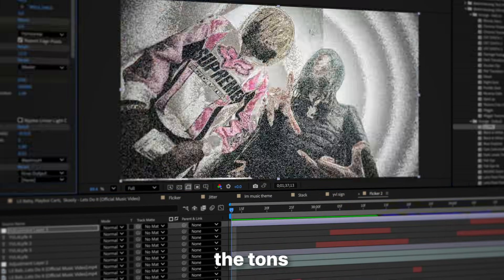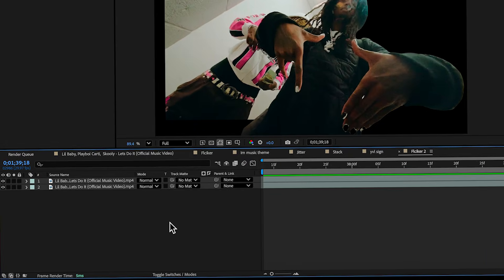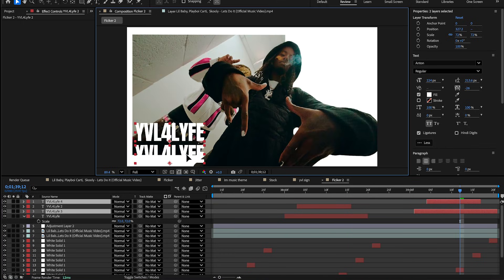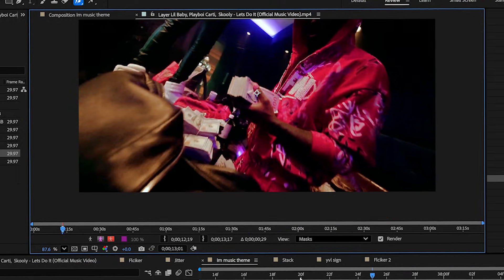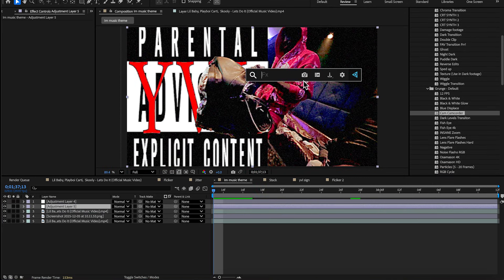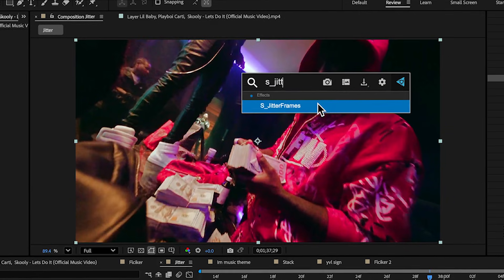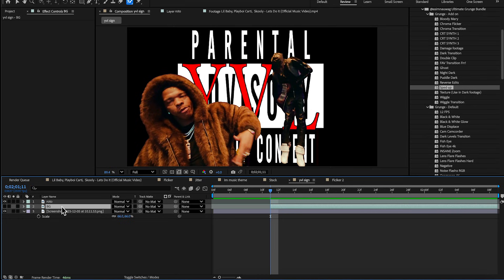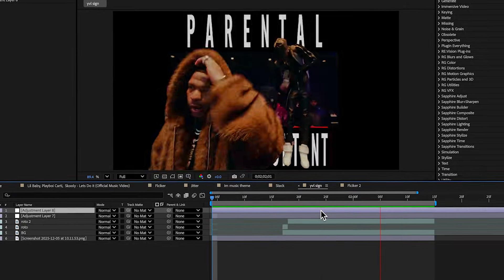Playboi Carti - Let's Do It: Editing Breakdown (After Effects Tutorial)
In this tutorial you will learn how to create  to Edit Like PLAYBOI CARTI (Full Music Video Breakdown)